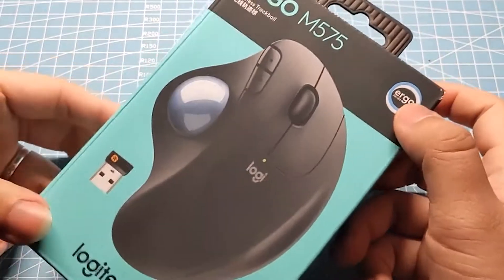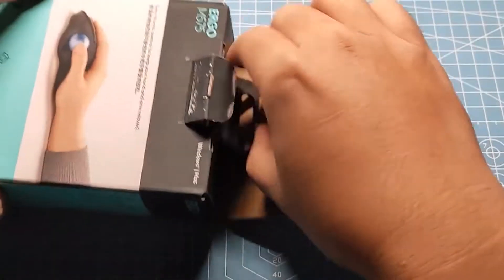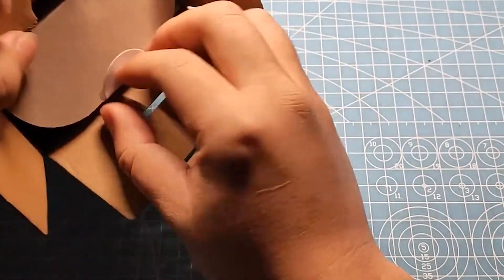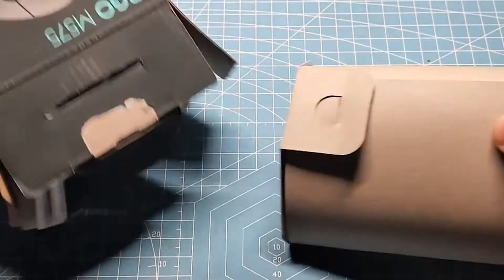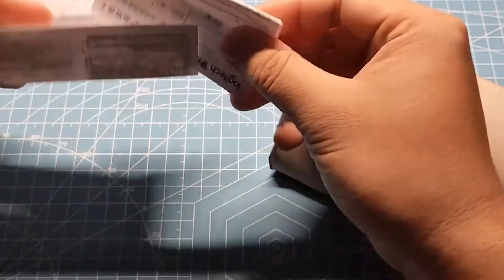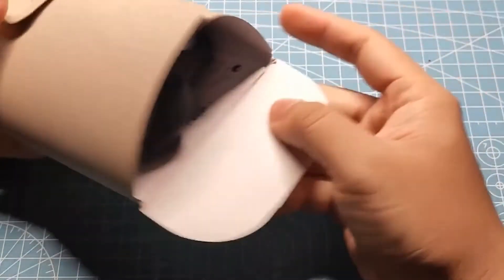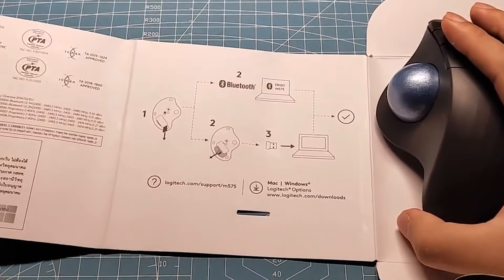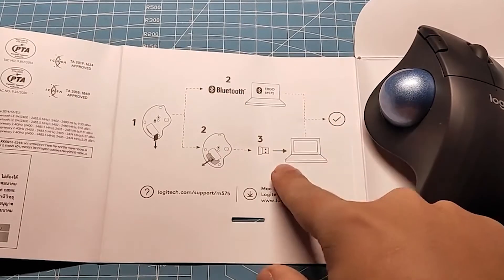Logitech ERGO M575 -unboxing and review bought on amazon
This is an unboxing and setup video for I purchased on Amazon.  More information about this Product can be found at the following link.